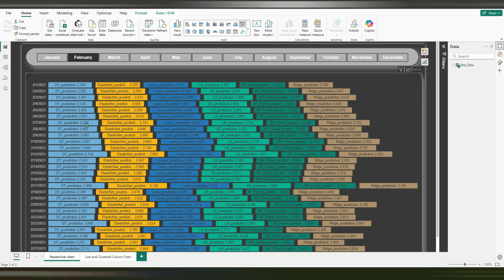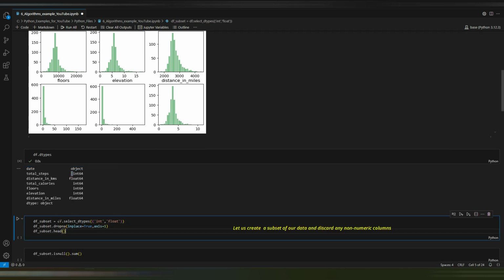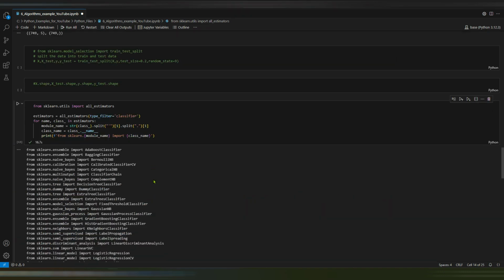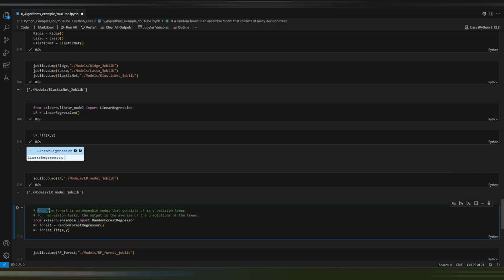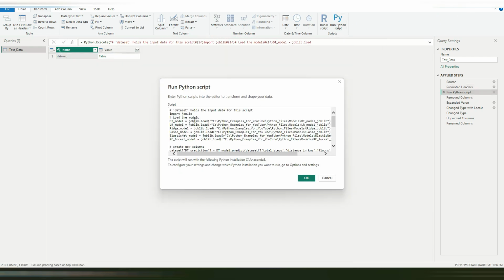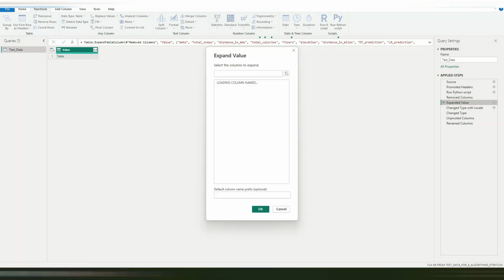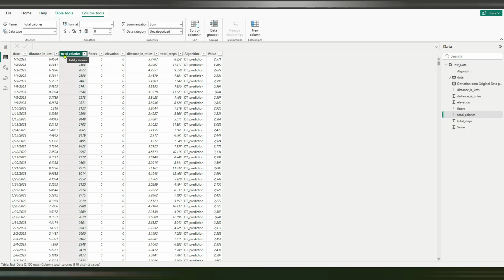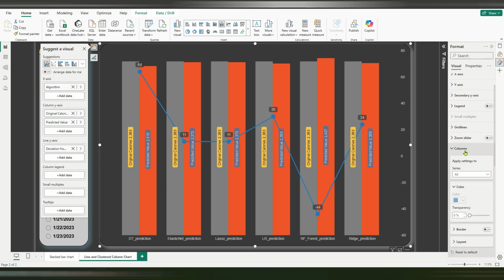Power BI 🖥️| Python| Create 6 Machine Learning Models |Stunning Report Pages| Step-by Step Example✨✨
1) In this video we will combine the functionality of the 2 Super powers , Python & Power BI.
2) We will review the necessary python code  to create 6 Machine Learning Models,
 train  and then save them.
The algorithms that were used are Decision Tree Regressor, Ridge, Lasso, Elastic Net ,Linear Regression and Random Forest Regressor
3) Using Power Query editor, do some transformations
4) Finally create 2 report pages that have interactive visuals.

TIMESTAMPS
00:00  Preview of the final outcome in 2 report pages
00:44  Review the training dataset csv file
01:10  Step-by-Step review of the Python Code
05:25  Review the Test dataset csv file
05:36  Review the transformations in Power Query, including using Python Script
08:58  Create a new Measure in Power BI Desktop
09:10  Overview of the 2 report pages and conclusion